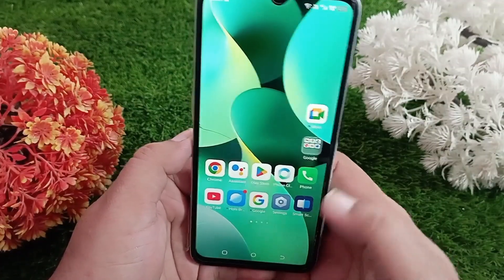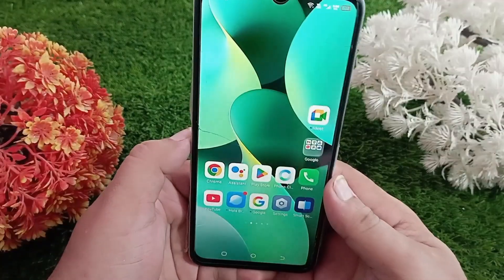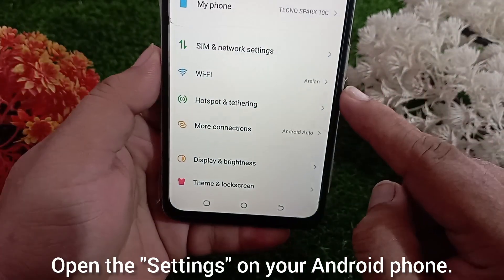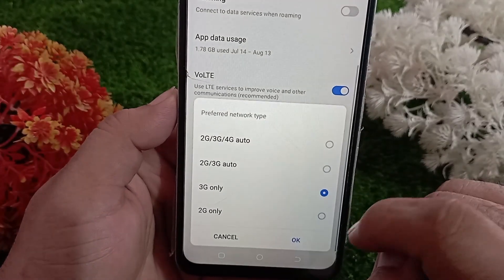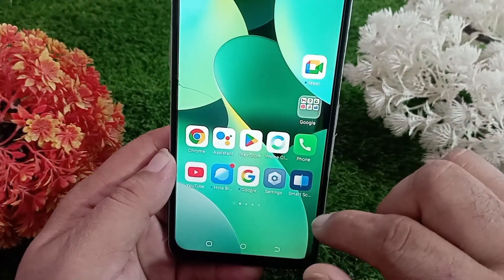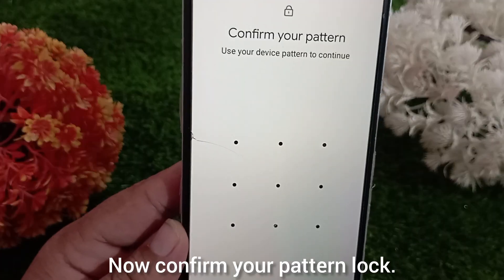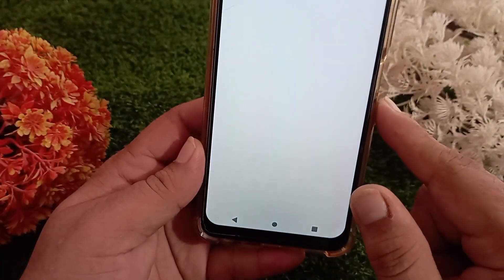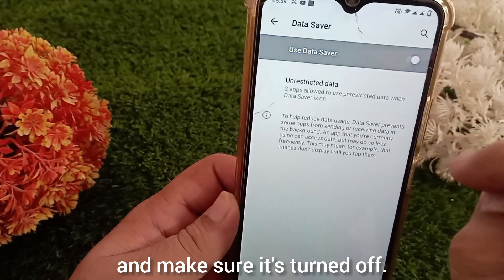How to Fix Slow Mobile Data on Android | Boost Internet Speed 2025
Is your Android phone’s mobile data running slow? In this video, I’ll show you 4 easy and effective methods to fix slow mobile data connection issues and boost your internet speed instantly.

You’ll learn how to:
 • Remove and reinsert your SIM card properly
 • Set the correct network mode (4G/5G)
 • Turn off Data Saver mode
 • Reset your network settings

These tips work on most Android devices including Samsung, Xiaomi, Oppo, Vivo, Realme, Infinix, Tecno, OnePlus and many more.

 Pro Tip: Always restart your phone after making these changes for the best results.